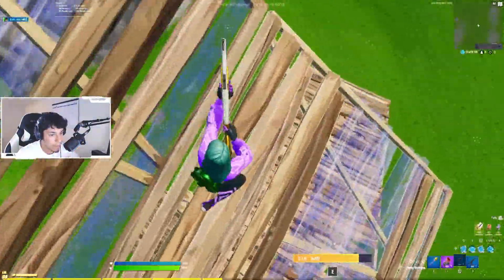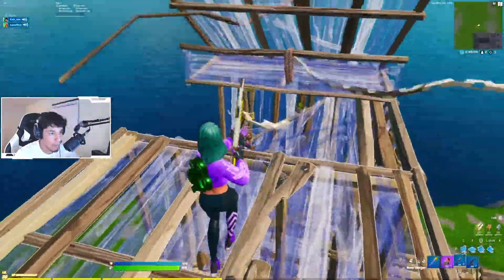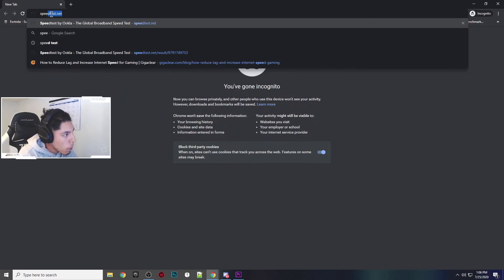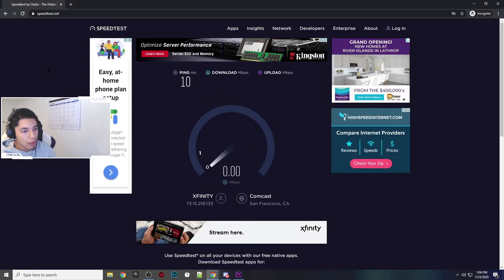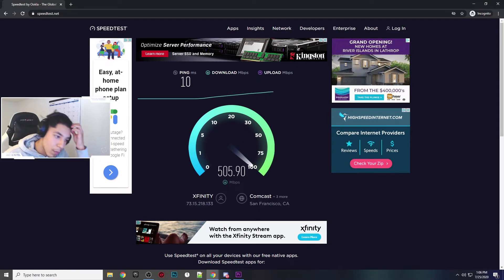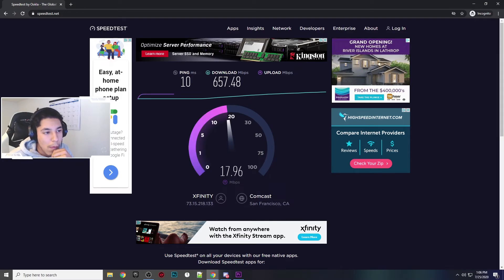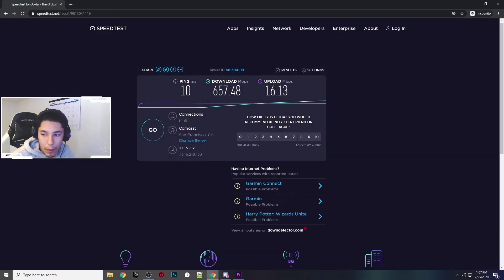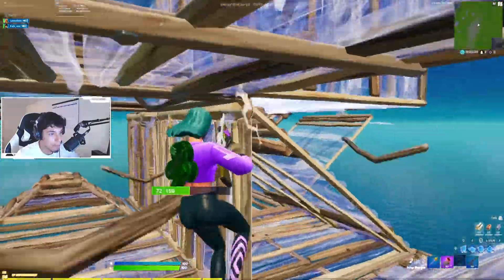5 Ways To Lower Ping & Improve FPS! Network Tips (Fortnite Chapter 2)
My Fortnite Settings:
Resolution: 1920x1080 (Native)
Mouse DPI: 800
In-Game Sens: 21% (X & Y sens)
All Low Settings + ColorBlind

My Peripherals:
Mouse: Logitech G Pro-Wireless
Mousepad: Glorious XL PC Gaming Race
Keyboard: DuckyOne2Mini 60% With Blue Rubber Keycaps
Headset: DT 990 Pro Limited Edition 250 OHM
Monitor: Benq XL2411P E-Sports Gaming Monitor
Bungee: Zowie Mouse Bungee (white)
Mic: AT2035 Audio Technica Mic
Audio Interface: Focusrite Gen 2 (red)
Cam: Logitech c920 Streaming Webcam (HD 720)

My Computer (PC) Specs:
CPU: Intel Core i7-7700k
GPU: Geforce RTX 2080ti
RAM: 16 GB G-Skill NT series
Motherboard: ASUS ZTUF A270 Gen 2
Water Cooling: Corsair H100i
Power Supply: Corsair 80 Plus Gold 800W
Memory: 1TB Samsung SSD
Case: Thermaltake